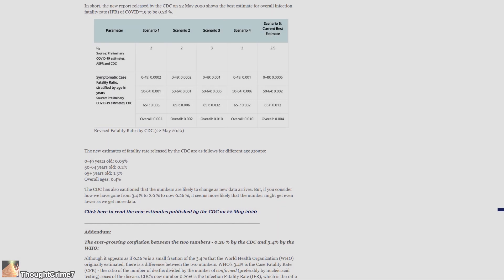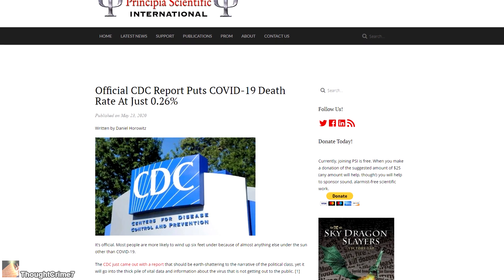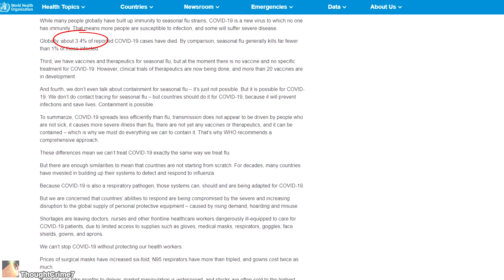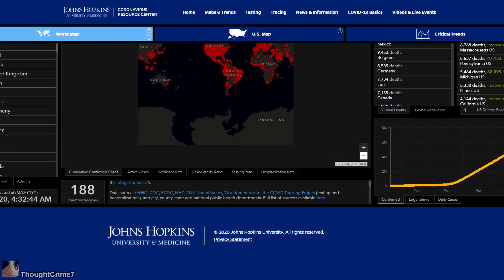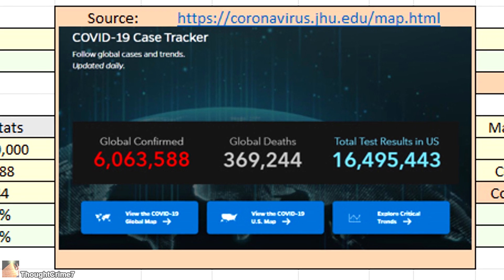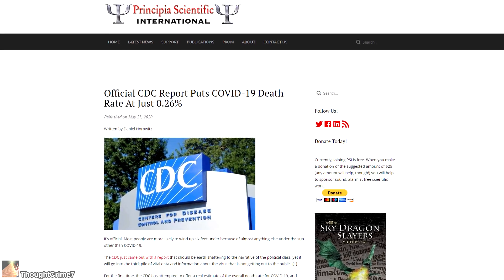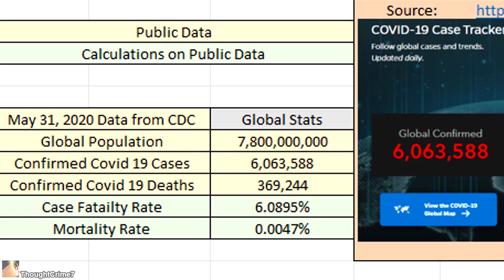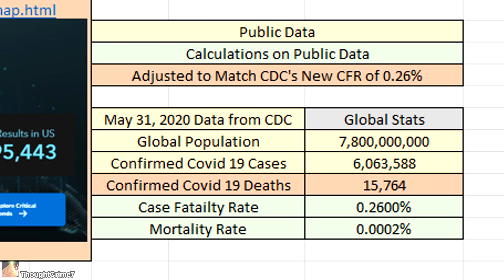Covid Math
Who's right, the CDC or the CDC?

The Math

CDC says:
- Death rate for confirmed cases is 0.04%.
- 35% of all cases are unconfirmed AND asymptomatic (no deaths).

Given these 2 data points:
- Confirmed cases comprise 65% of all cases, with the other 35% being unconfirmed.
- Deaths occur in 0.04% of confirmed cases, not all cases, meaning deaths occur in 0.04% of 65%, which is 0.26%.